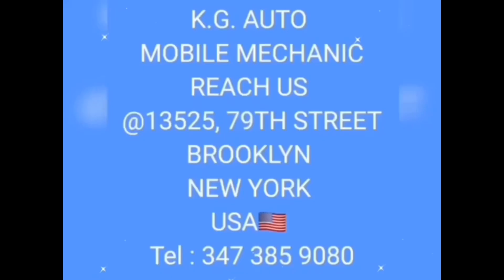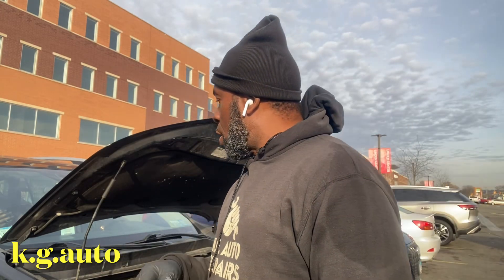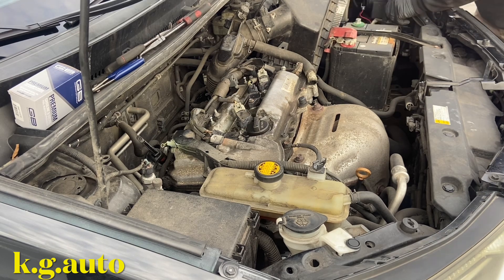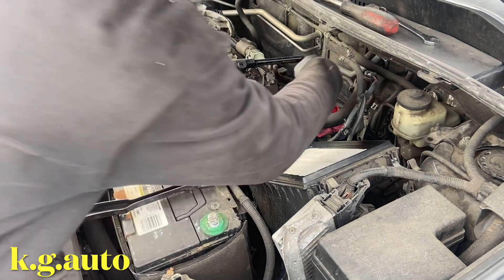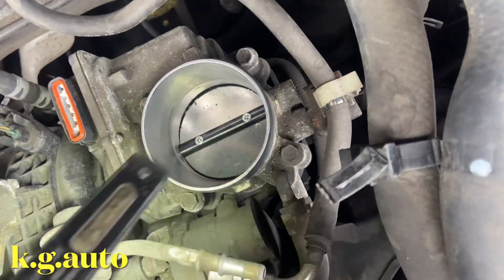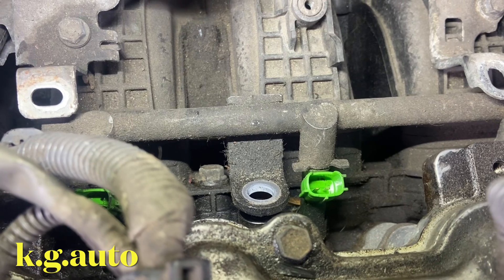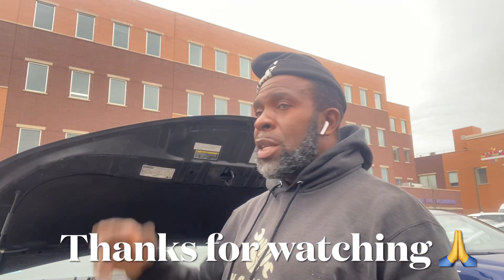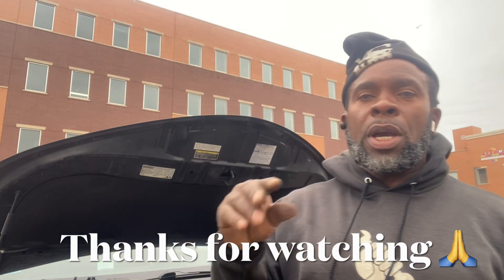How to replace a fuel injector on a Toyota RAV4-PO302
In this video I’m going to show you how to replace the fuel injectors on a  2017 Toyota RAV4. Dirty fuel injectors will  cause the vehicle to misfire. As detailed in the video, I replace the spark plugs and the ignition coil on number 2 cylinder but this may not be enough. So, I also replaced the fuel injector and  now the engine is running good. Please leave a kind review below, thank you!!